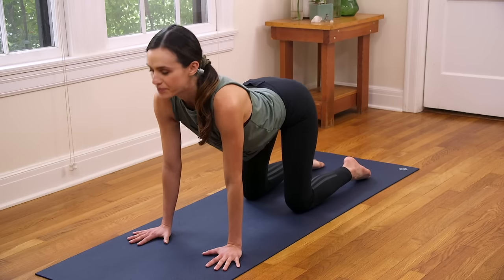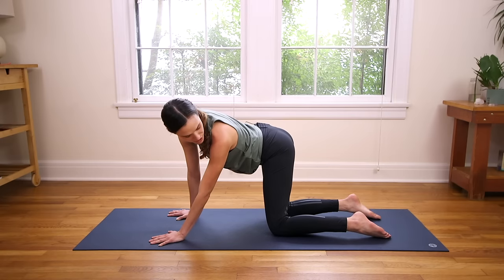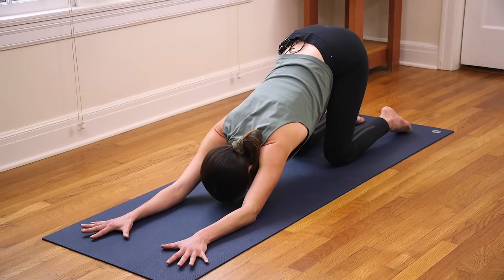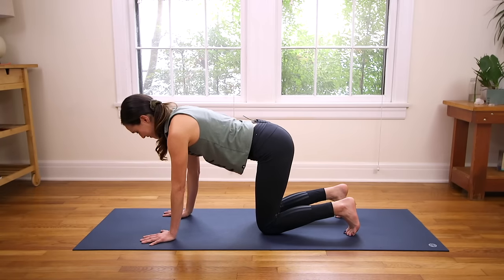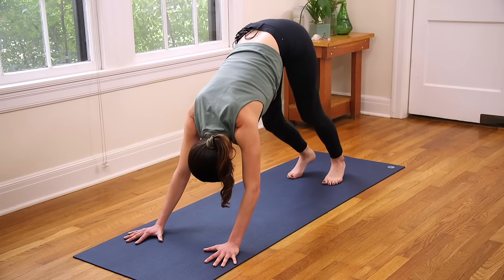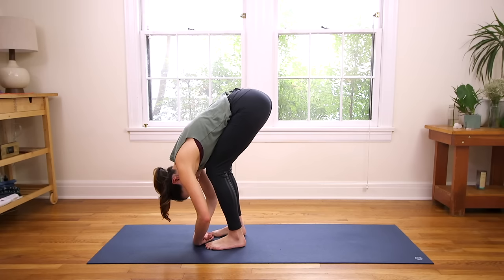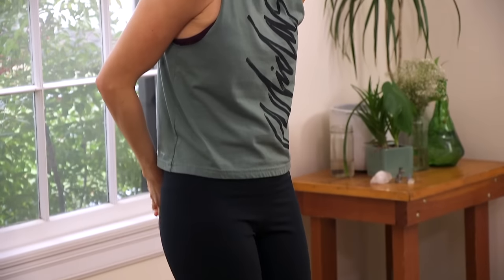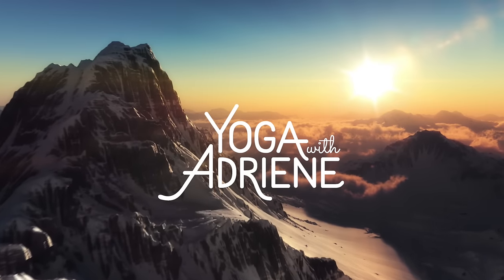5-Minute Morning Yoga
5 Minute Morning Yoga With Adriene. Don't have a lot of time? Take 5 to promote healthy flow of energy so that you can do your best, be authentic and Find What Feels Good!

Feb is a short month so we decided to answer the requests for short practice video with a month of Yoga Quickies. Set the tone for your day and remember, a little goes a long way!

Yoga Quickies show us that we do not need 30, 60, 75 min. That we don't always have to do legs on leg day. But rather, that the reward, the cookie, the good stuff actually just arrives when you do too.

5 min to show up and check in. Enjoy!